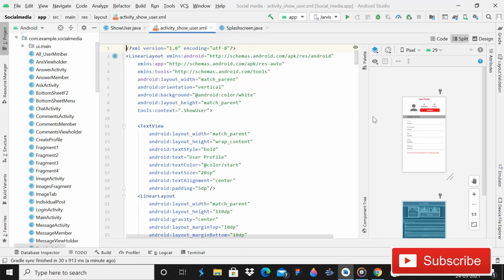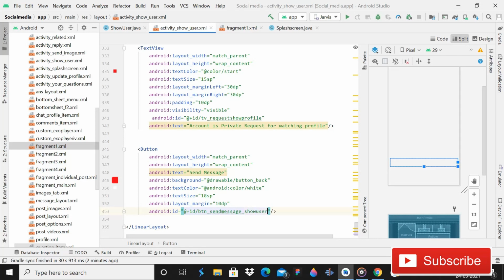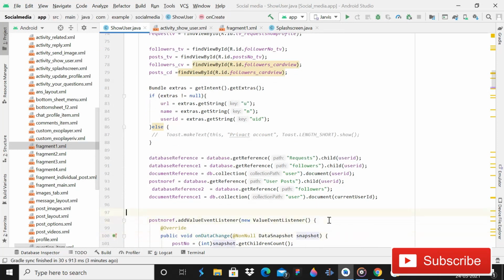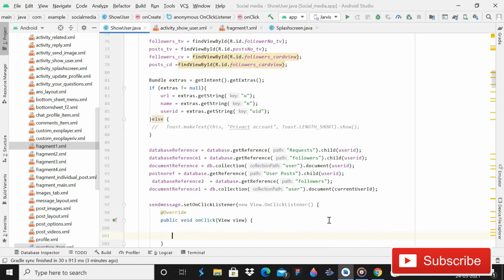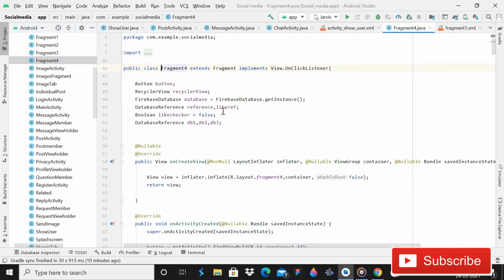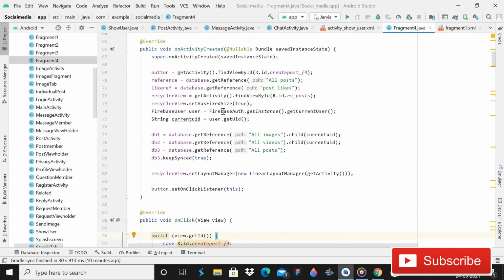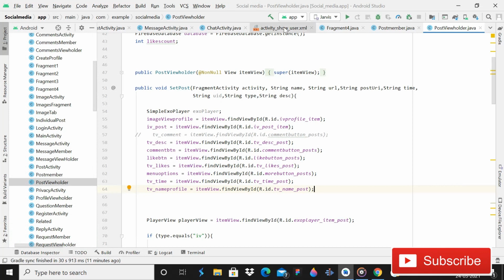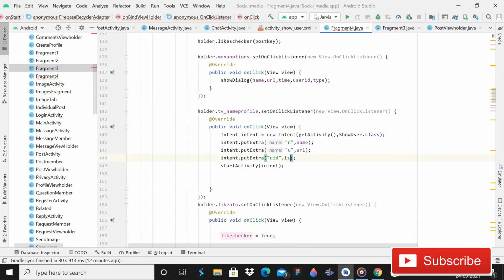Main features of social media app using firebase 2021